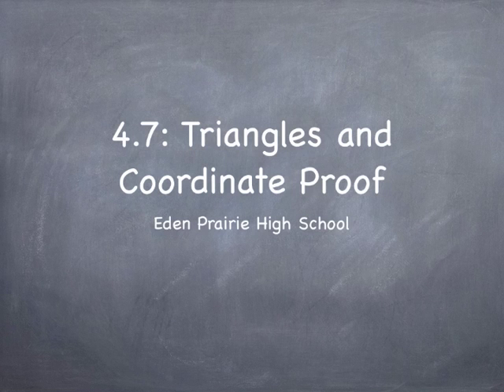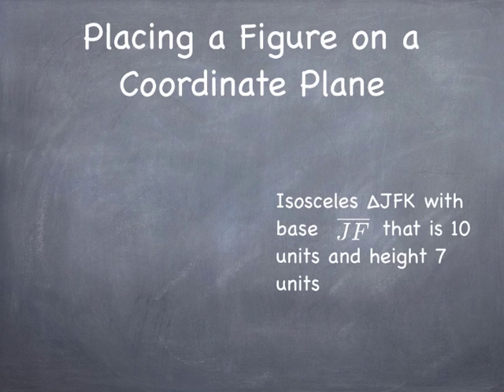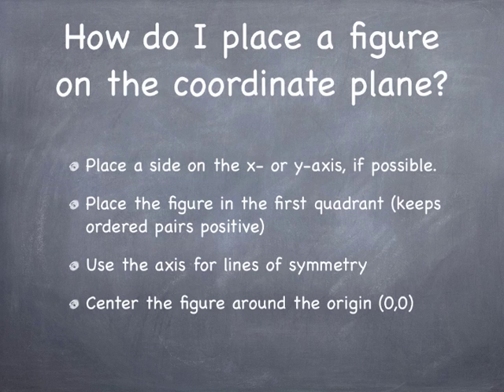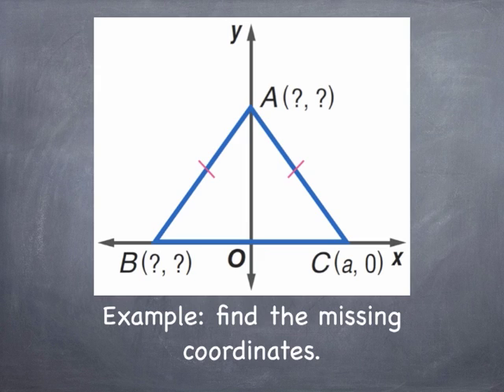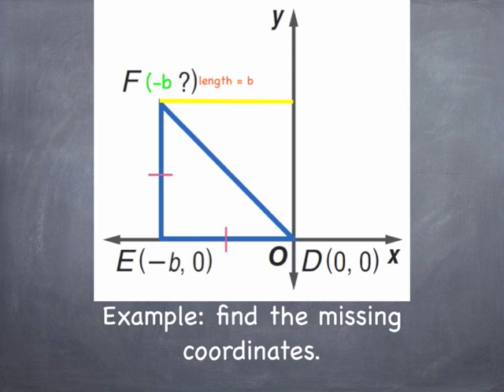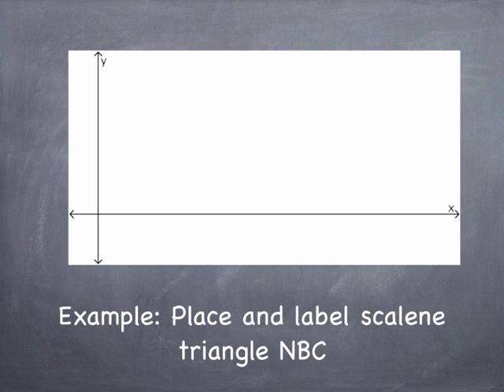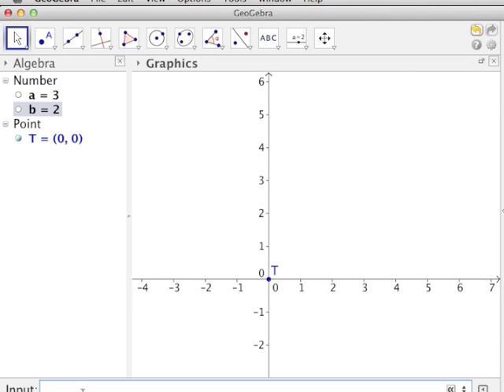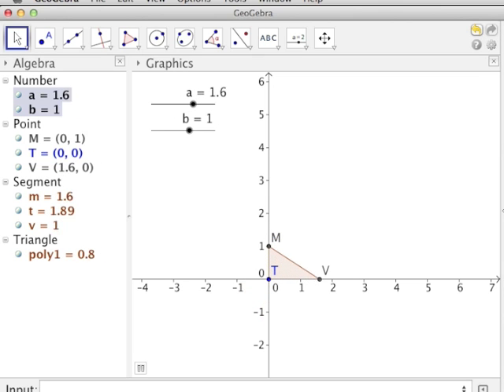4.7 Coordinate Proof Part 1